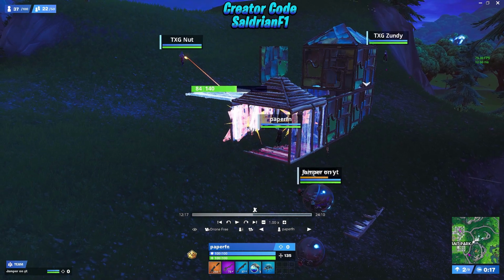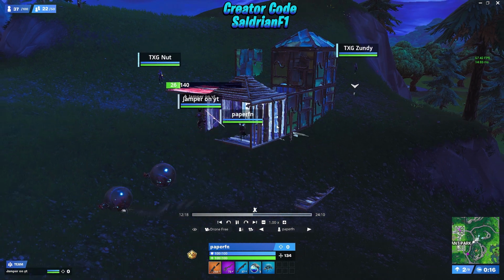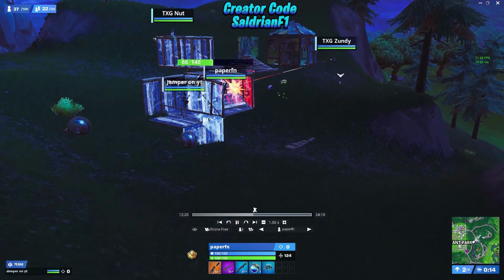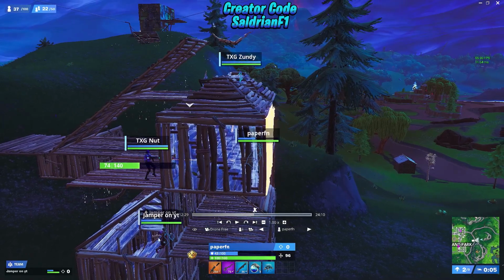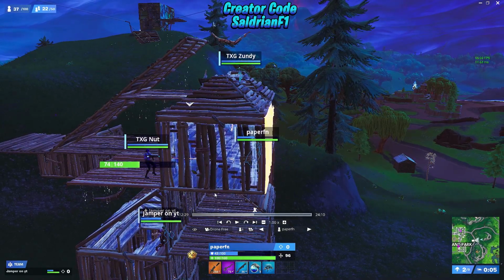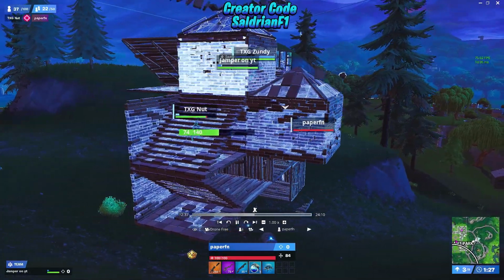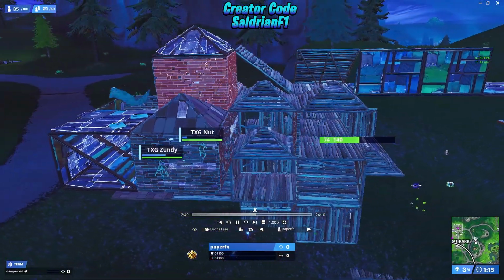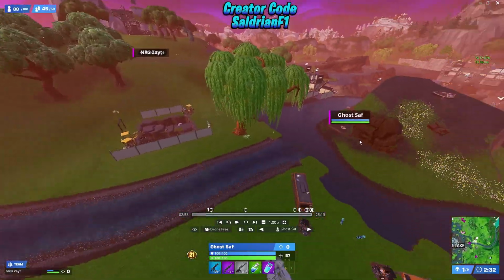How to Score More Points - Duos World Cup/Arenas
Here to help you Score higher and more points in your Duos World Cup games in Fortnite. This will also apply to any mode but particularly Arena and world cup. I did some Vod Reviews and for the next couple of vids i plan to go into more detail on certain parts of the vods rather than just a big general overview. All to help people qualify for Finals and make some $! Hope you guys enjoy and also have fun with the new Season 9! Like to hear your feedback!

Support a Creator: SaldrianF1